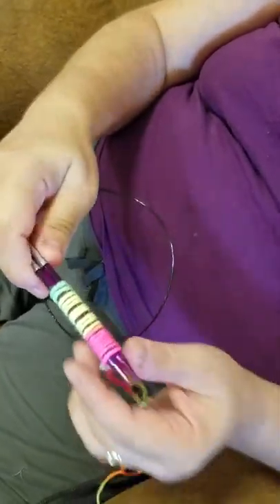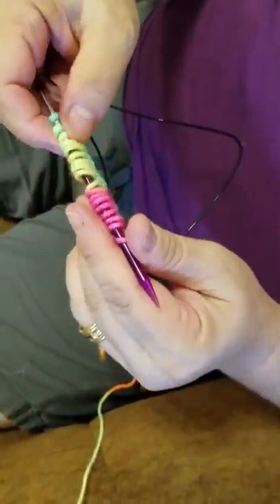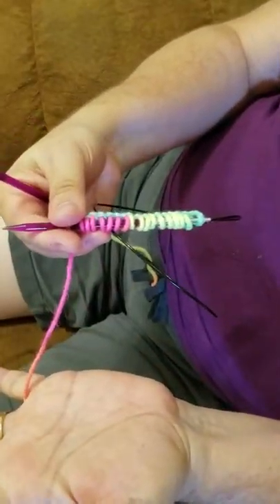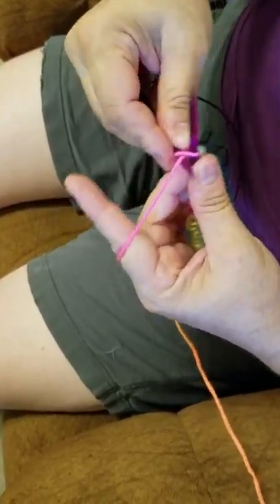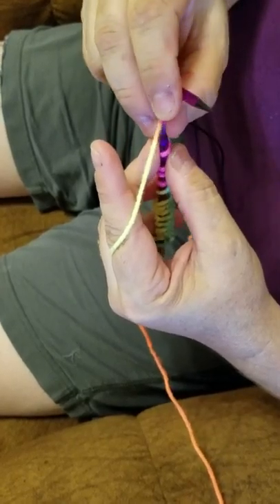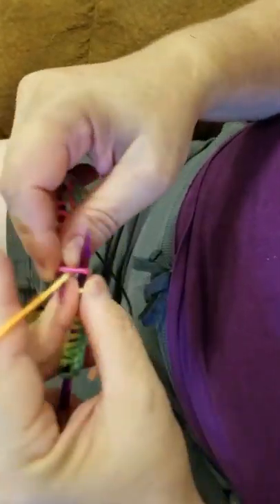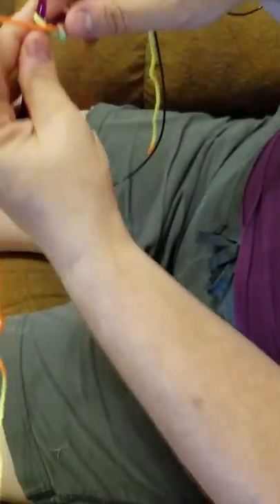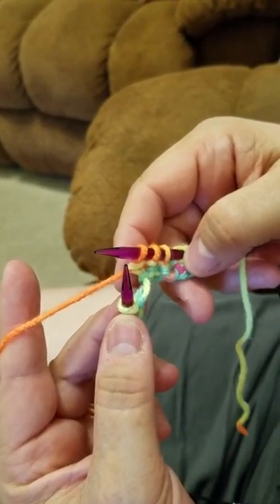German Knitting 3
Knit and Purl the easy way